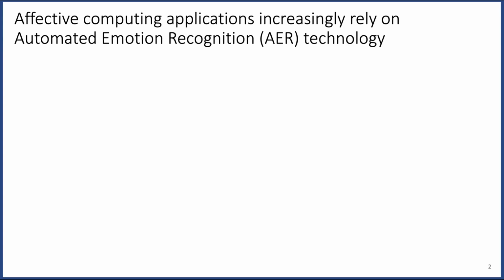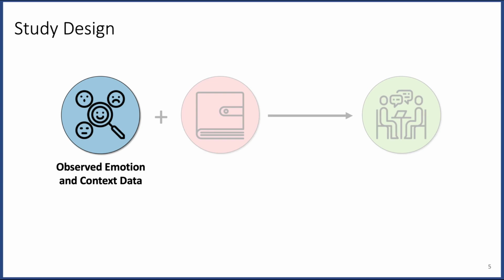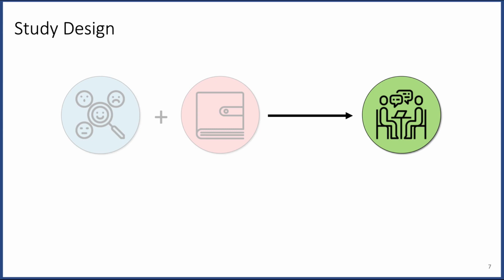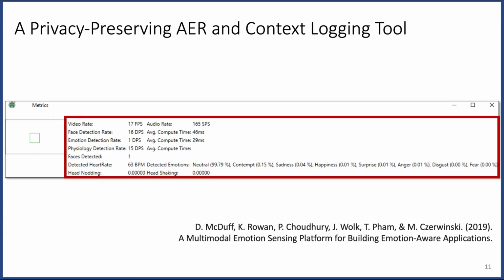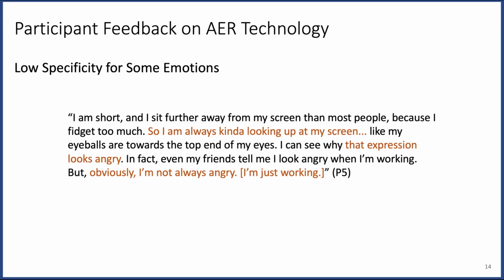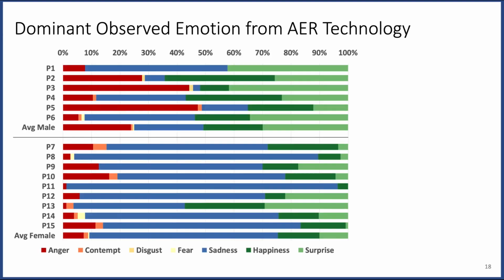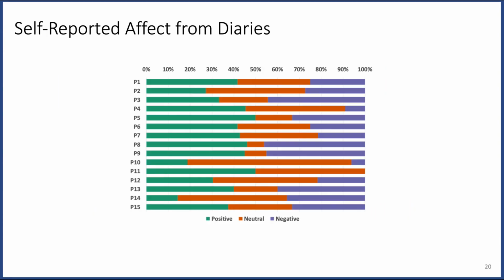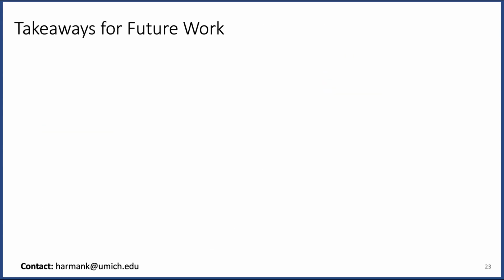"I Didn't Know I Looked Angry": Characterizing Observed Emotion and Reported Affect at Work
Harmanpreet Kaur, Daniel McDuff, Alex C Williams, Jaime Teevan, Shamsi Iqbal

Session: Emotions

Abstract
With the growing prevalence of affective computing applications, Automatic Emotion Recognition (AER) technologies have garnered attention in both research and industry settings. Initially limited to speech-based applications, AER technologies now include analysis of facial landmarks to provide predicted probabilities of a common subset of emotions (e.g., anger, happiness) for faces observed in an image or video frame. In this paper, we study the relationship between AER and discrete self-reports of affect employed by prior work, in the context of information work at a technology company. We compare the continuous observed emotion output from an AER tool to reported affect obtained via a one-day combined tool-use and diary study (N=15). We provide empirical evidence showing that these signals do not completely align, and find that using additional workplace context only improves alignment up to 58.6%. We conclude with a discussion of why this misalignment exists.